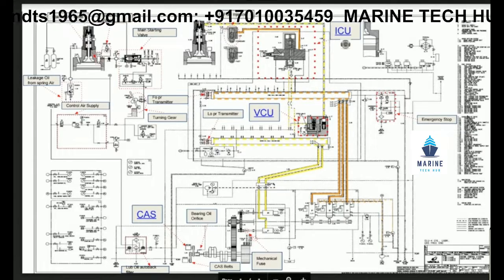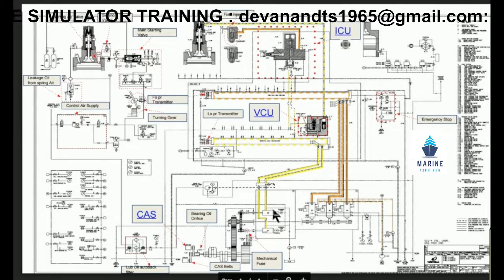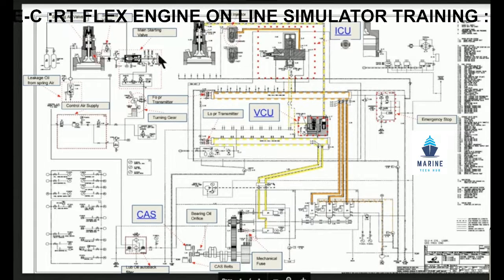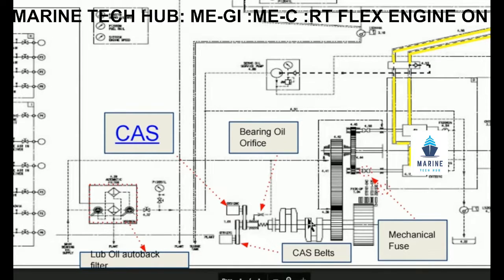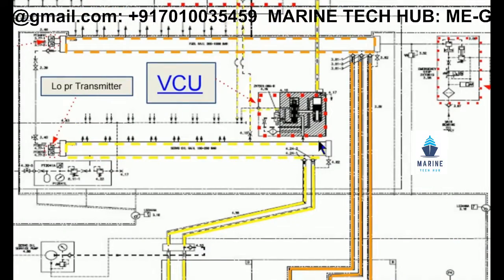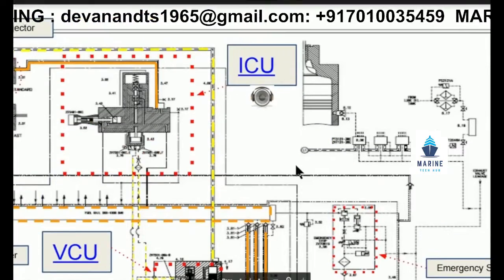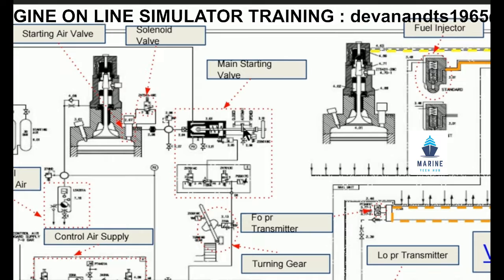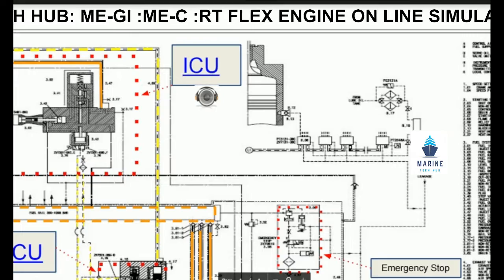RT Flex Engine Control Diagram : Important Tips